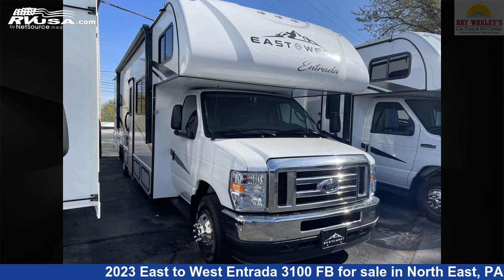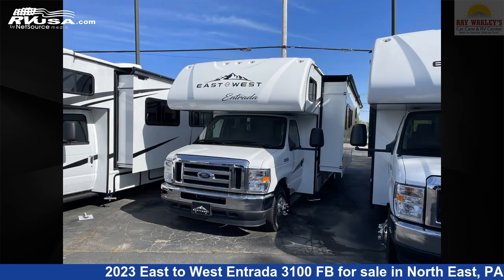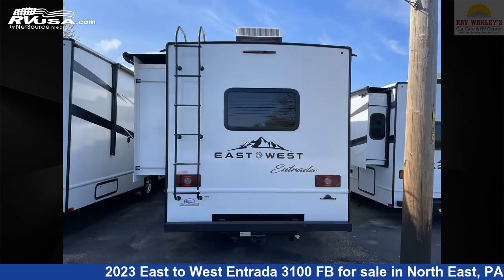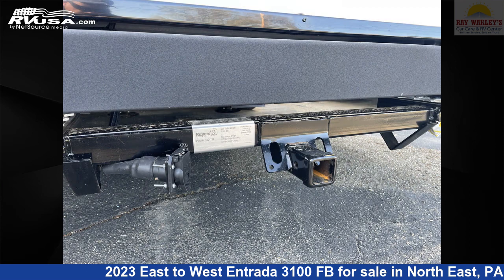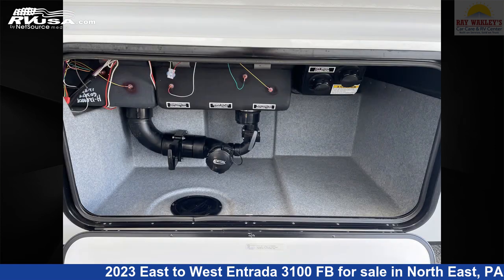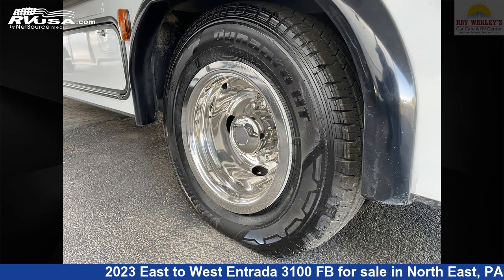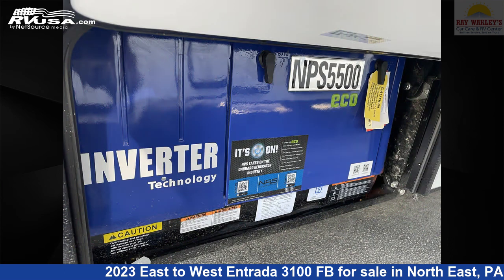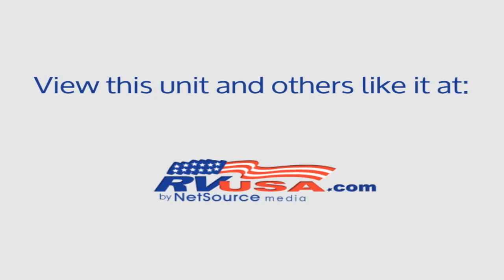Incredible 2023 East to West Entrada Class C RV For Sale in North East, PA | RVUSA.com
This 2023 East to West Entrada 3100 FB is a Class C RV. It is located in North East, PA 16428 and is offered for sale by Ray Wakley's RV Center. This New East to West Is 32' 6" in length and features 1 slideout, sleeps 10, CO Detector, Refrigerator, Slideout, Air Conditioning, LP Detector, External Shower, TV, Leveling Jacks, Awning, Skylight, and 35 gal fresh water capacity. The floorplan layout of this Class C features Bunk Beds, Bunk Over Cab. This 2023 East to West Entrada 3100 FB is built on a Ford E450 chassis.